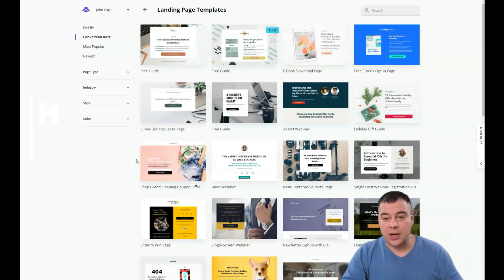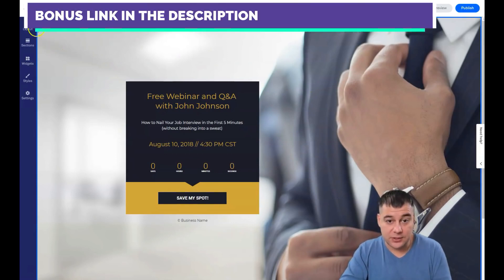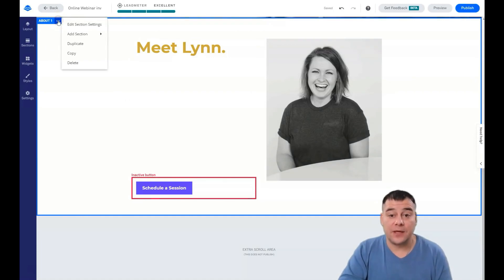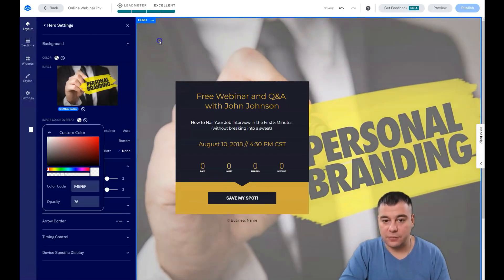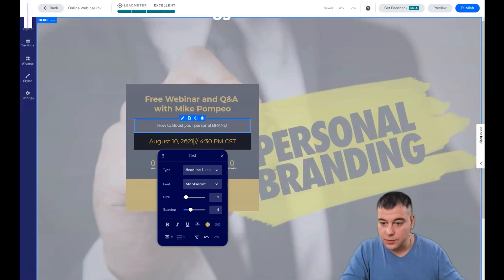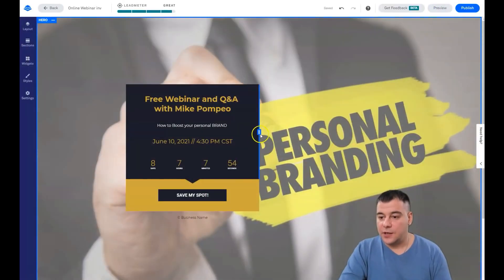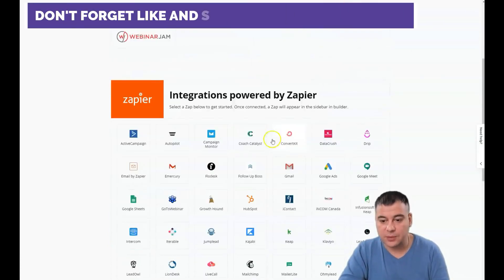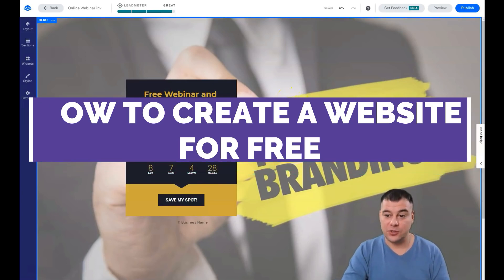How to Build A Website in 11 Minutes 🔥